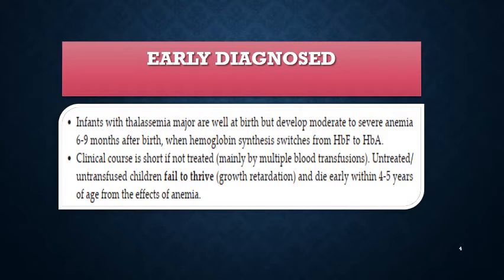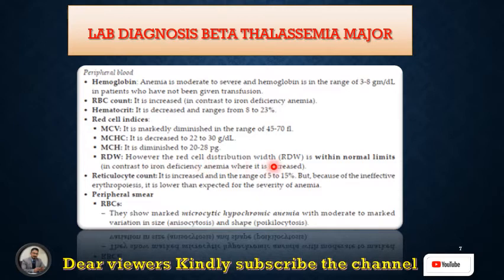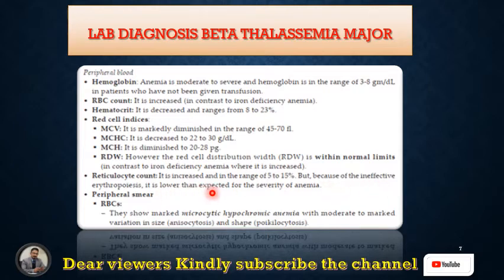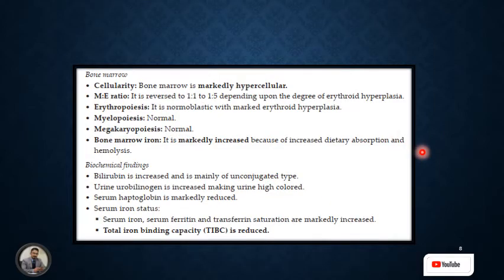Lab Diagnosis & Electrophoresis Pattern of Beta Thalassemia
Diagnosis. Technologists diagnose thalassemias using blood tests, including a complete blood count (CBC) and special hemoglobin tests. A CBC measures the amount of hemoglobin and the different kinds of blood cells, such as red blood cells, in a sample of blood